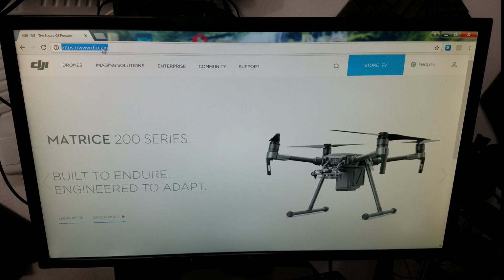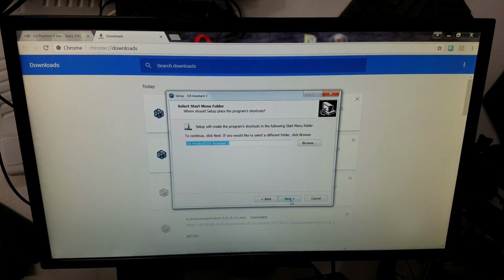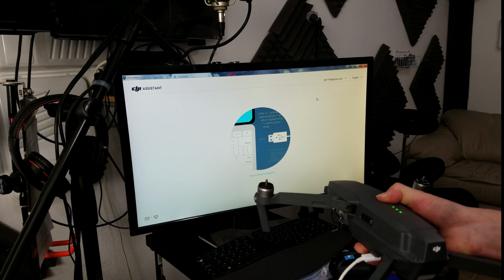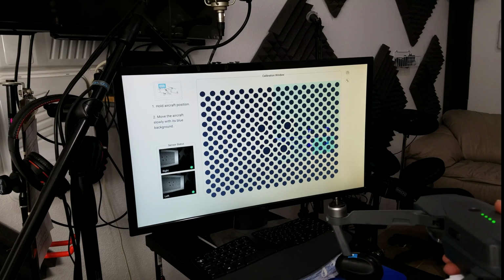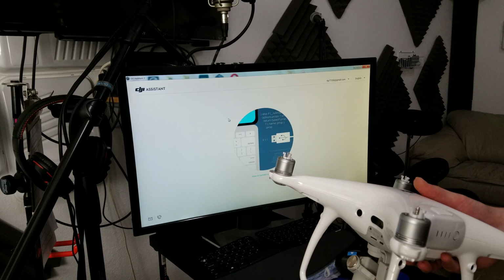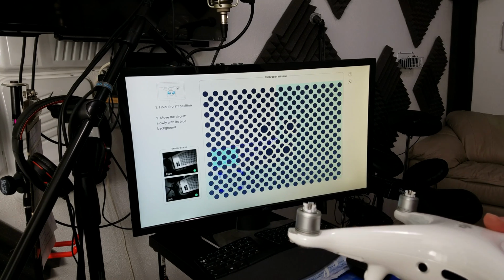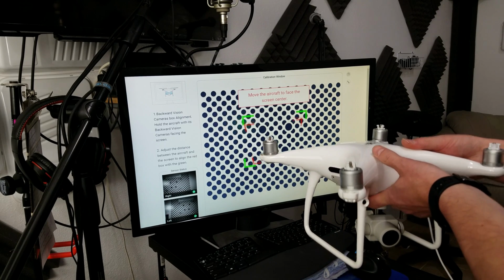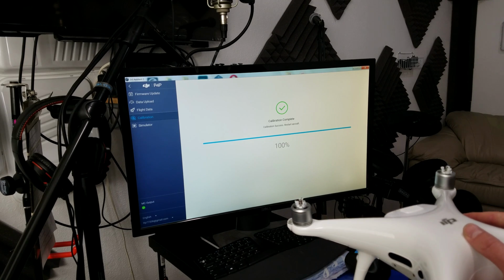DJI Mavic Pro & Phantom 4 Pro Visual Sensors Calibration for PC/Mac Inspire 2 Spark Phantom 3 Advanc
Learn how to quickly calibrate visual sensors of the DJI Mavic Pro & Platinum  and Phantom 4 Pro Drone. Instructional video applies to most DJI drones Inspire 2, Spark, and all Phantom Series 3-4 Advanced and Pro with visual sensors, The process can be extremely difficult see step-by-step
1:19 Download/install software, 2:00 Launch software,
3:27 Plug in Mavic Pro, 3:58 Initiate calibration (Mavic), 4:31 Calibrate front sensors (Mavic), 5:14 Calibrate bottom sensors (Mavic), 6:12 Calibrate Phantom 4 Pro Sensors, 6:56 Calibrate Front Sensors (Phantom 4 Pro), 7:31 Calibrate bottom sensors (Phantom 4 Pro), 8:22 Calibrate rear sensors (Phantom 4 Pro). Watch every time you calibrate it and see step-by-step how to do it properly. Saving you time and heartache. This is required after repair, Small crashes/bumps and large crashes, or you get an error message to calibrate on your computer.
Calibrate Drone:
1. After a repair
2. You get an error message to calibrate on your computer
3. Small crashes/bumps and large crashes
4. After you have not flown it for awhile
5. It has been bumped or transported roughly
6. Right after you receive it from the store
7. Or anytime you have not done it in a while or if you like to be cautious then methodical do it every 10 flights.
This video works for all Dji and phantom drones: Phantom 1, Phantom 2, Phantom 3, Phantom 3 advanced,  Phantom 3 pro Phantom 4 pro, Phantom 4 pro+, inspire, Mavic pro

Other considerations:
There is a user that suggested: If Drone isn't showing up when plugged in with USB. Disable all firewalls and antivirus. Then plugged try plugging it back in.

1. Other issues include plastic wrap still left on inspect the visual sensors/cameras
2. dirty camera/visual sensors
3. Calibrate in a well lit place. The sensors only work in the light.
4. If the drone has been crashed the sensors could be damaged
5. There could be a manufacturing issue.

Produced, Filmed and Edited by: Liquid Lab Studio